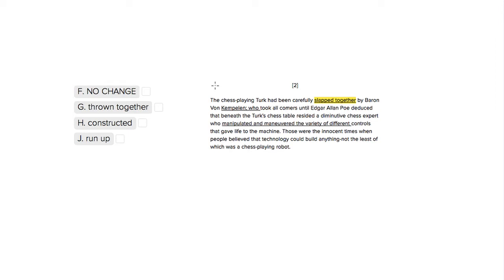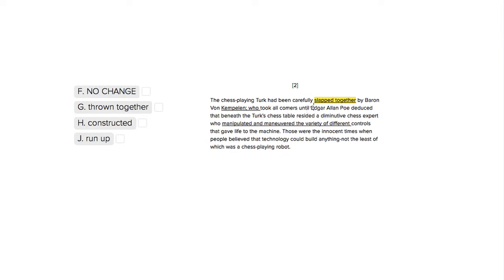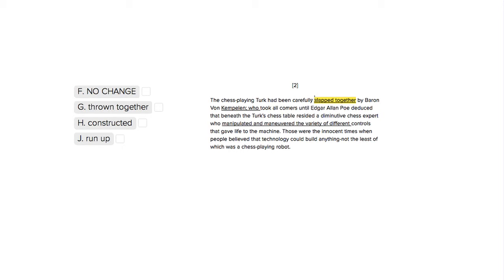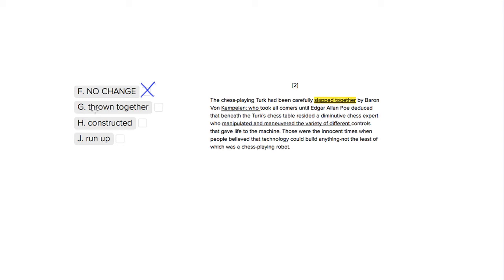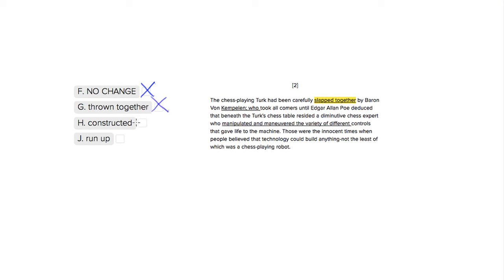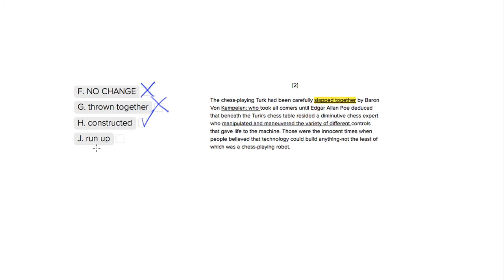ACT English Meaning Question- Barons and Robots